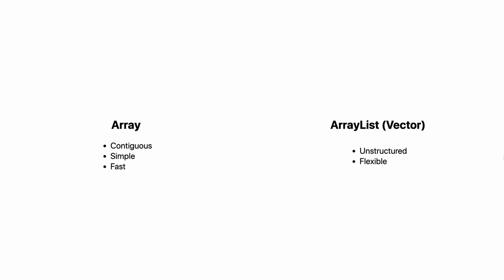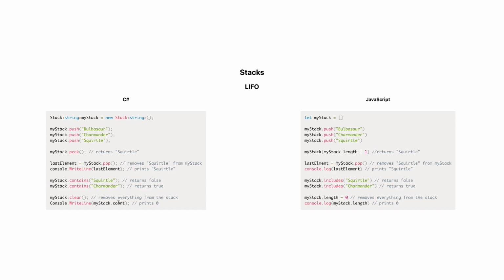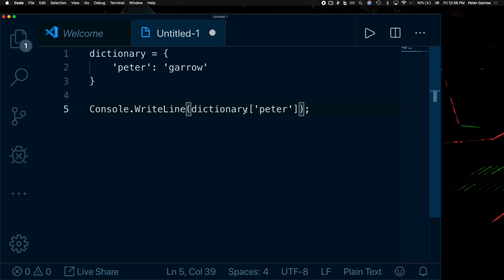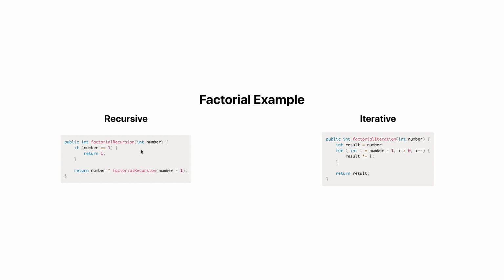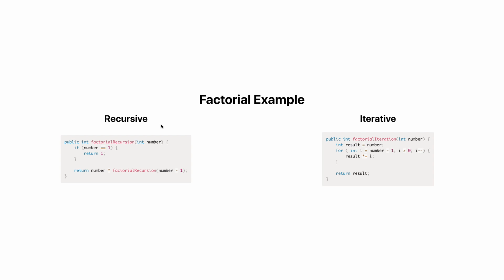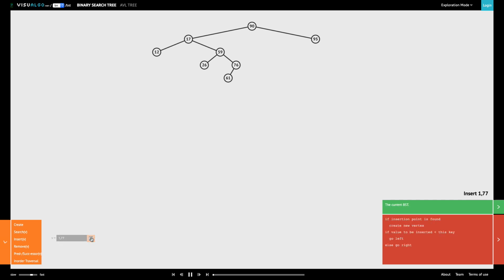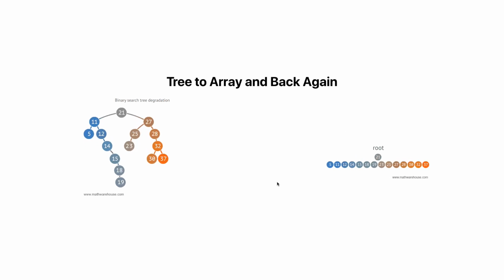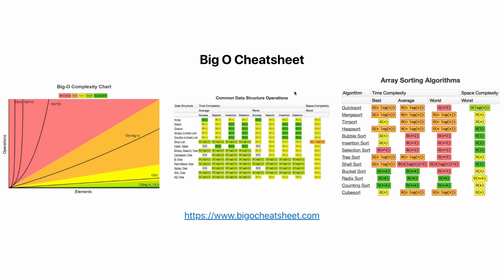IS 403 - Data Structures Review 2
Review #2 for IS 403 on Data Structures plus